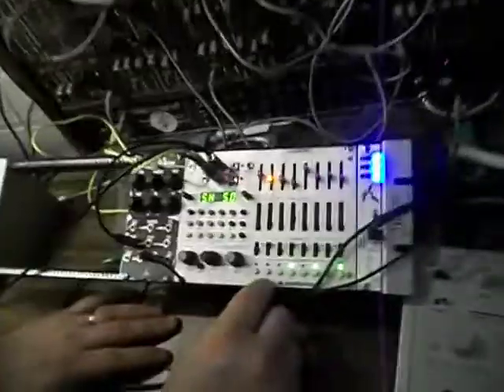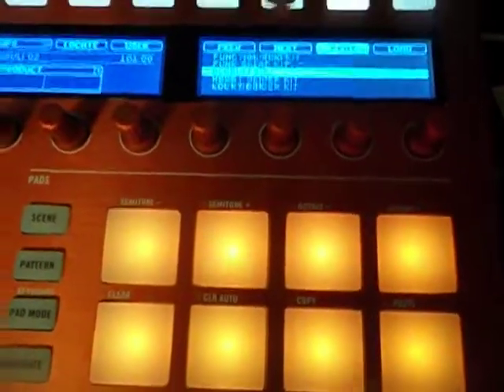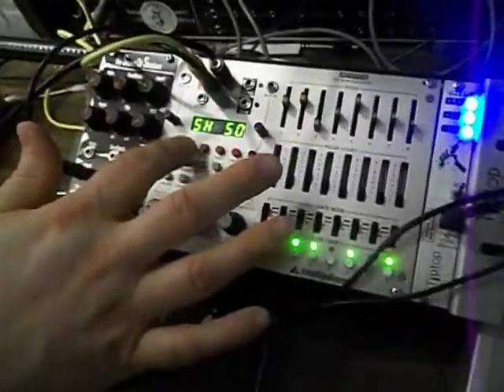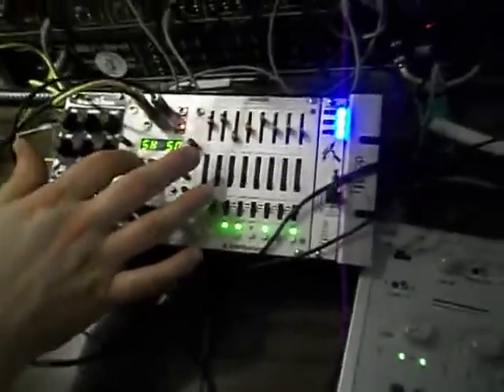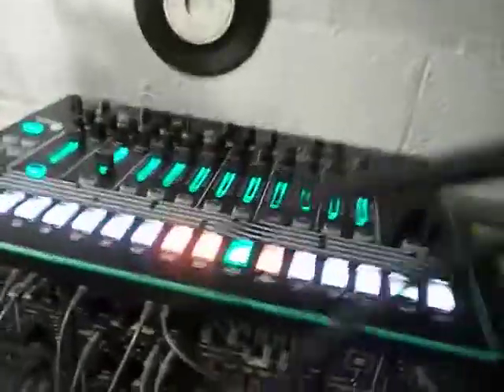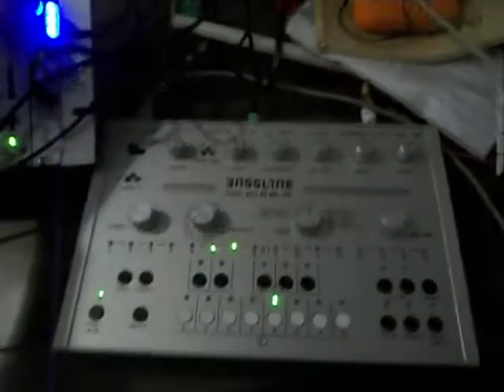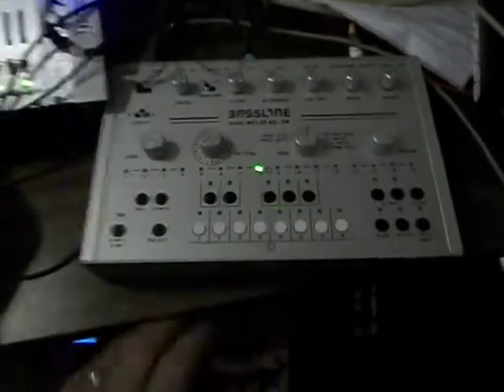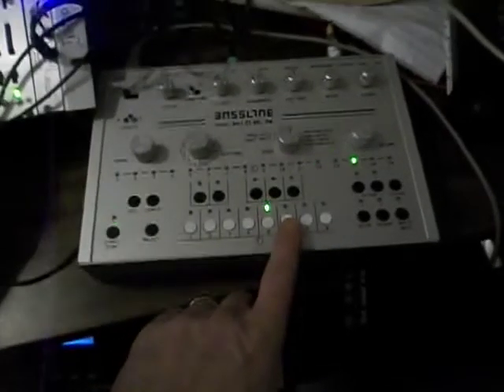Freddy Fresh & Paul Birken Analog Studios Minneapolis Minnesota